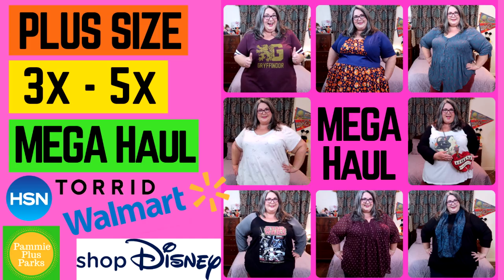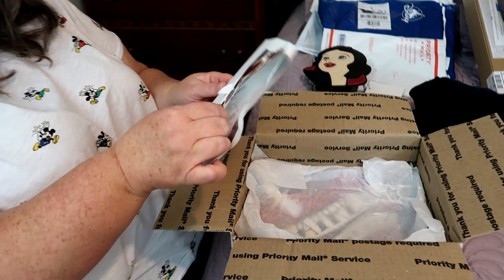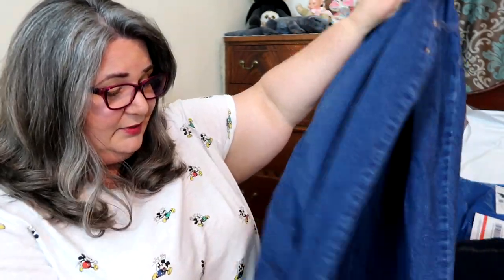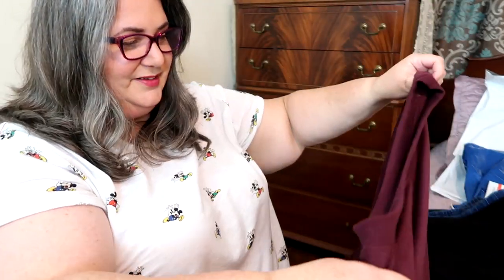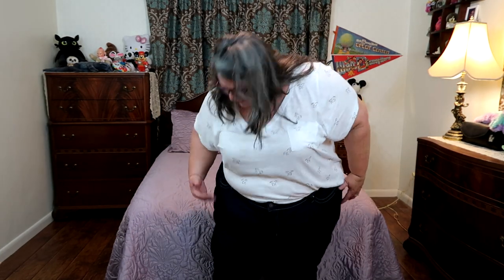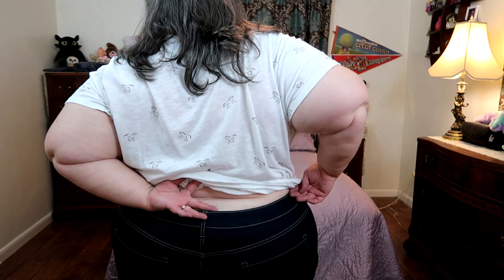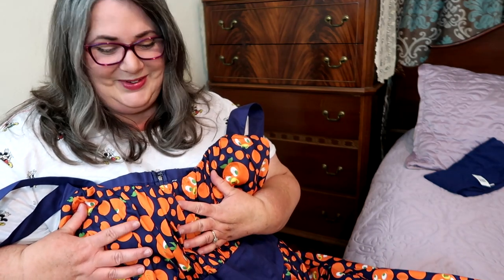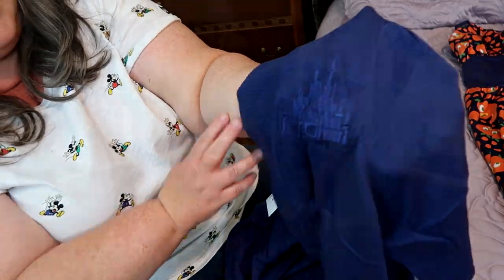PLUS SIZE Mega Haul - Torrid, shopDisney and more, Sizes 3x - 5x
I'm kicking off the new year by sharing all the plussize clothing and accessories I received as gifts or purchased with gift cards over the holidays from stores like Torrid, HSN, shopDisney and Wal-Mart.

I'll show you lots of great styles and accessories you can wear in the theme parks in sizes 24, 26, 28 and 30 or 3X, 4X, and 5X - in a wide range of prices.

I am so grateful for all the beautiful gifts from friends, family, and Pammie Plus Parks subscribers.  I am very excited to share this plus size clothing haul with you and hope you enjoy it.

If you scroll down to the bottom, I have included links to all of the items that were available at the time I published this video.

If you like this video and want to see more fashion and theme park videos, please consider making a contribution to the channel:

SHOPPING  LINKS

Torrid Burgundy Pintuck Chiffon Blouse
Torrid Harry Potter Gryffindor Burgundy Football Tee
Torrid Star Wars Raglan Comic Tee
Use this link and type in the search terms above to purchase:

Terra & Sky Denim Jeggings

Yellow and Red Skinny Jeans are from Dia & Co.